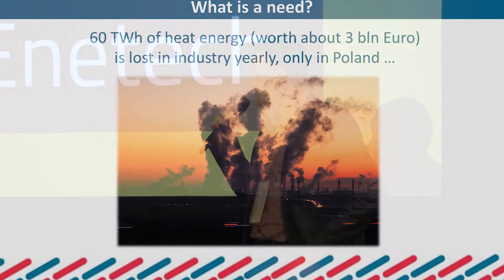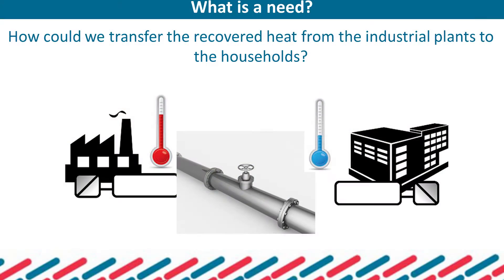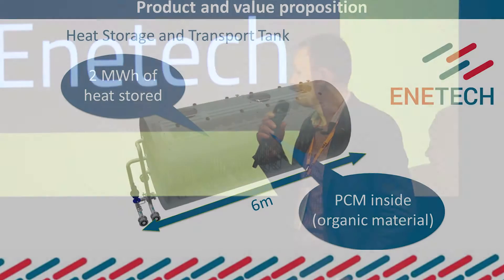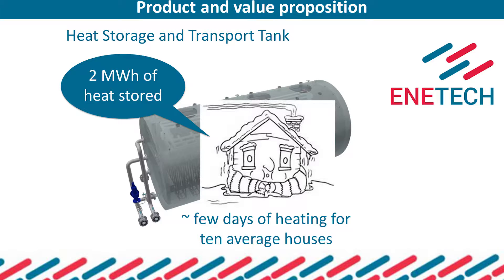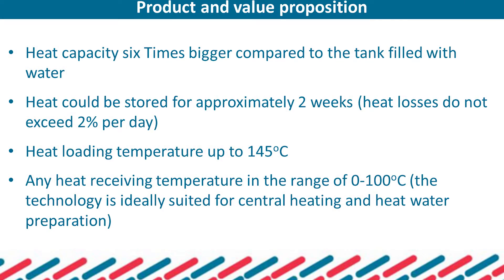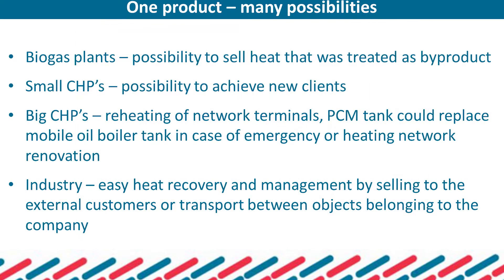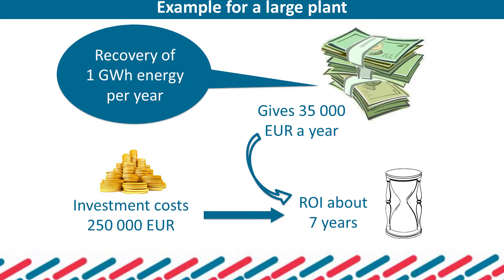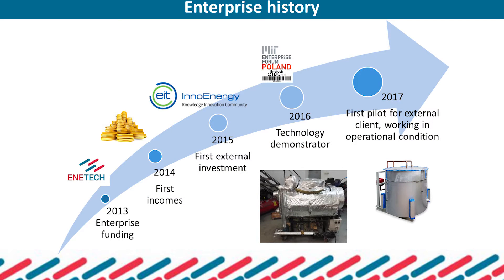TBB.2018 Pitching sessions: Enetech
Heat storage, heat transport, PCM and wasted heat recovery.